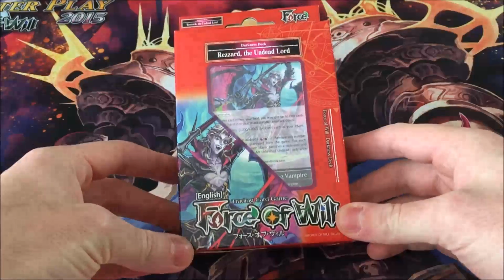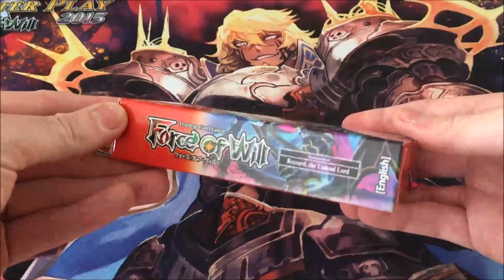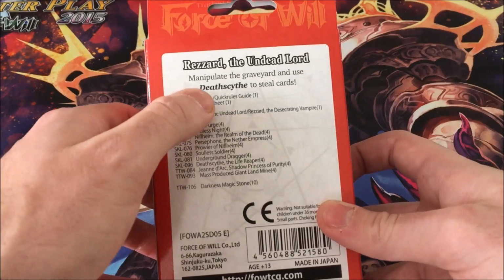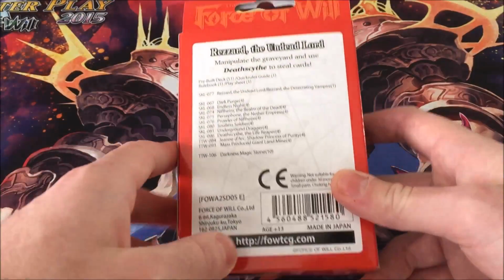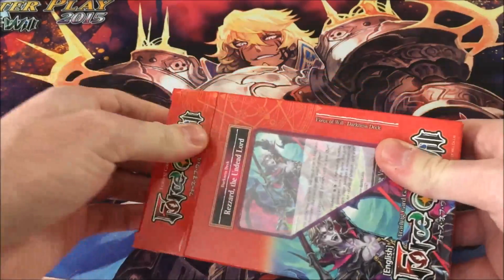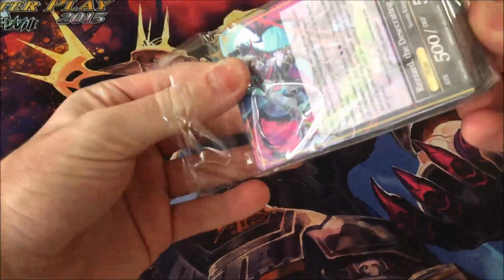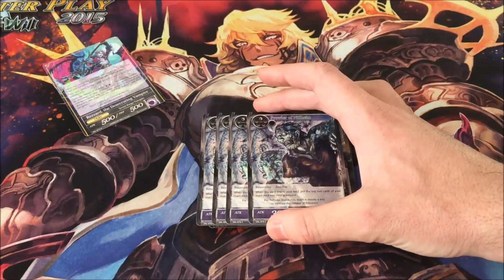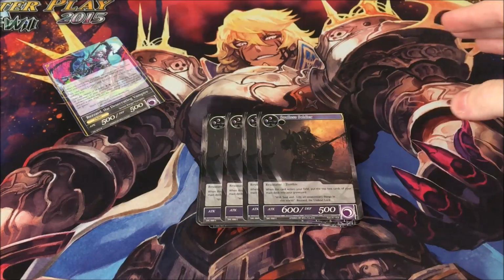Force of Will TCG: Rezzard The Undead Lord Starter Deck Box Opening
Comment "Arla Scorepad" or "Rezzard Scorepad" in the comment section of CoreTCG's checkout page with a minimum order of $20 and get one of their custom Scorepads!!!